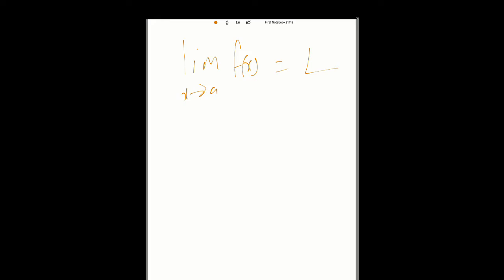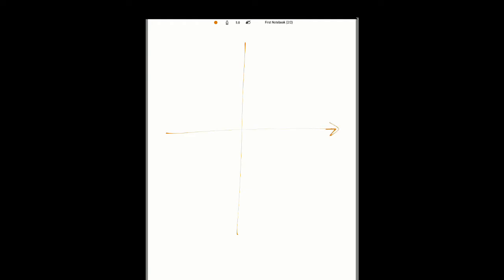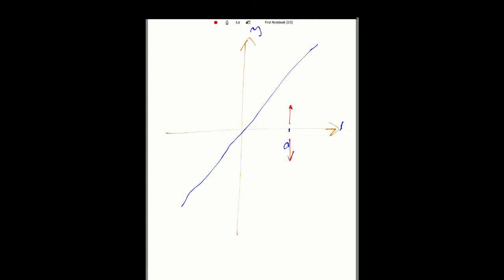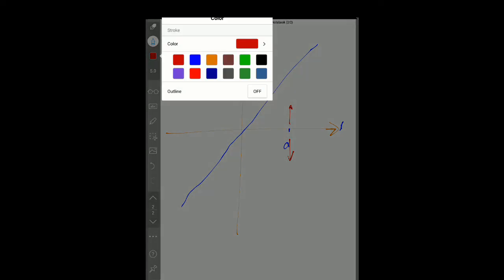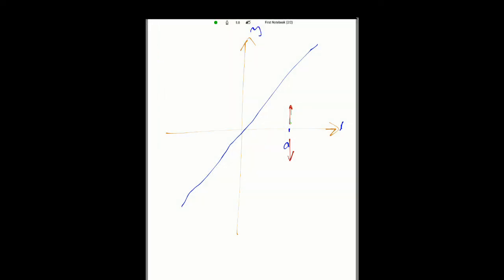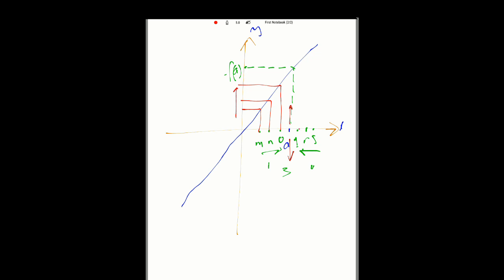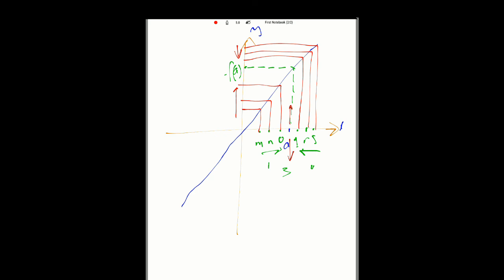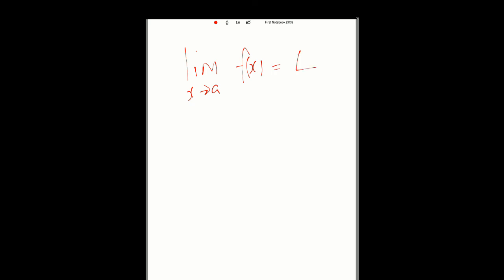Introduction to Limits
In this video, students will get an intuitive understanding of the concept of limits. Understanding this video is very important to really appreciating the principles of Calculus.